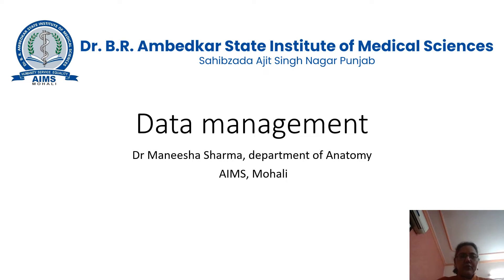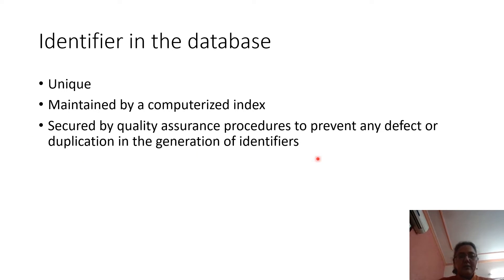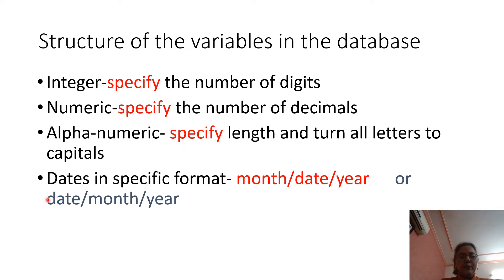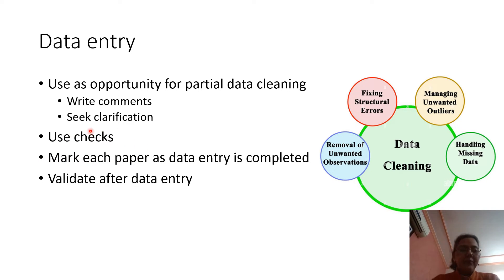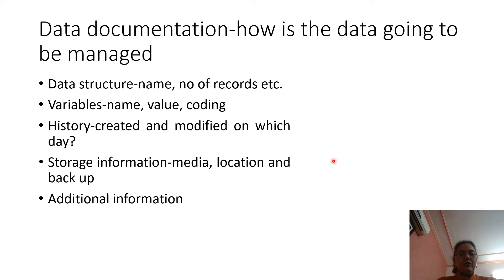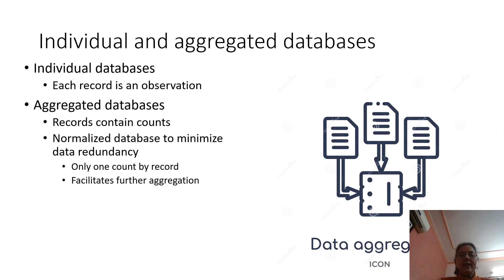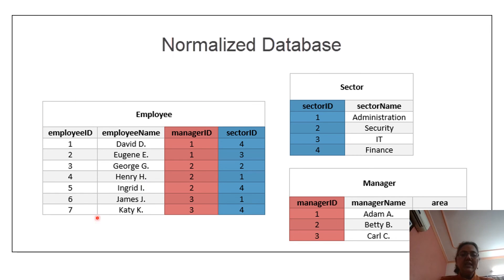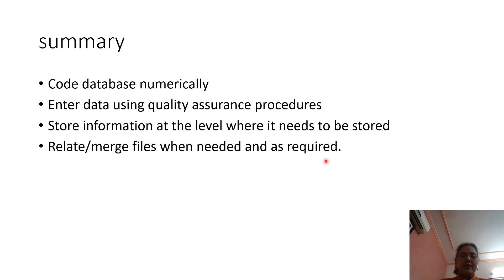Principles of data management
Dr. Maneesha Sharma, Professor Department of Anatomy, Dr. B R Ambedkar State Institute of Medical Sciences (AIMS), Mohali outlines the principles of data management including basic data structure, unique identifiers, data dictionary, levels of data, data back, and archiving.